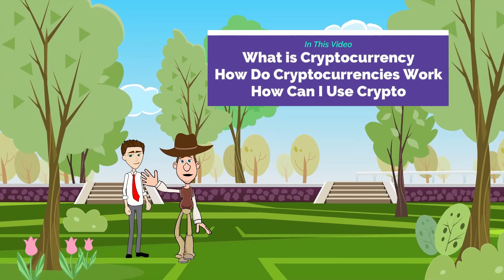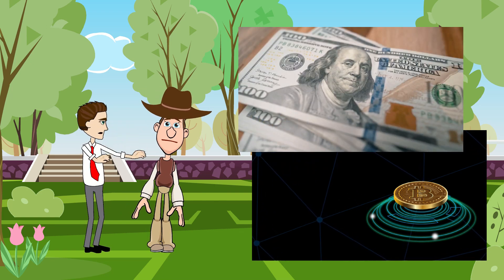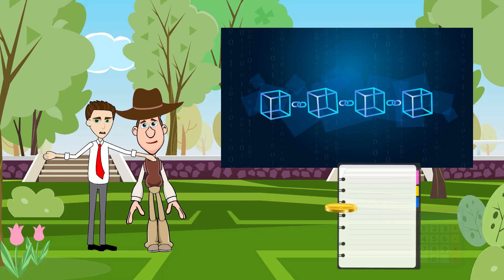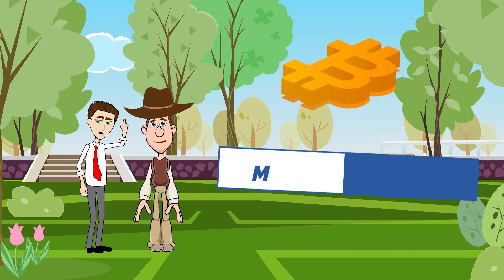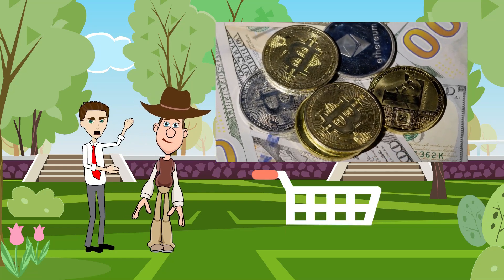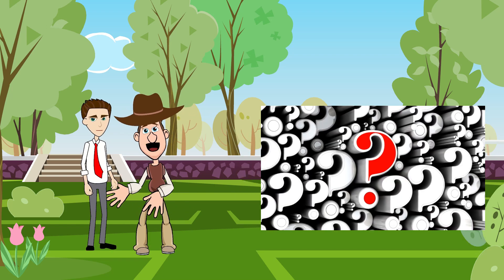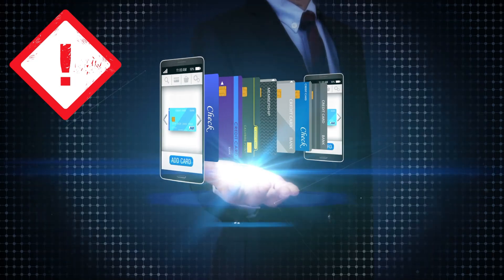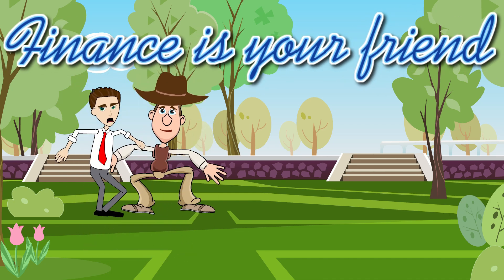Cryptocurrency Explained for Kids & Beginners: A Simple & Fun Guide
Discover Crypto 101 and Bitcoin basics in this simple, easy-to-understand guide to cryptocurrency for kids, teens and beginners! Perfect for anyone starting their crypto journey!

Want to understand cryptocurrency without the complex jargon? This beginner-friendly guide breaks down everything you need to know about digital currencies, from Bitcoin to blockchain technology.

Learn:
- What cryptocurrency really is and how it differs from traditional money
- How blockchain technology works as a digital ledger
- The basics of crypto mining and buying
- How to store your crypto safely in digital wallets
- Popular cryptocurrencies like Bitcoin, Ethereum, and Dogecoin

This video answers the question "What is cryptocurrency" in a simple, beginner-friendly way.

The video addresses the topics below:
00:00 What is cryptocurrency
01:01 How do cryptocurrencies work
01:43 How do you use crypto

📚 Books by Easy Peasy Finance 📚

💰 Easy Peasy Money 💰 A Fun Money & Budgeting Book

📊 Easy Peasy Investing 📊 A Fun Investing Book

💸 Easy Peasy Banking 💸 A Fun Banking Book

🎨 Activity Book 🎨 on Money and Finance

FREE Crash Course in Money Management - Basics of Money and Personal Finance for Beginners